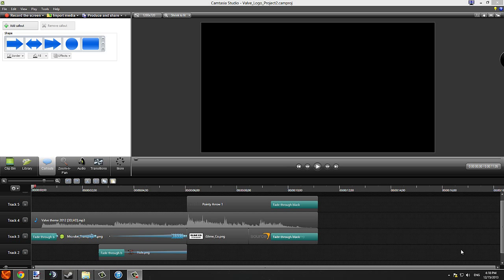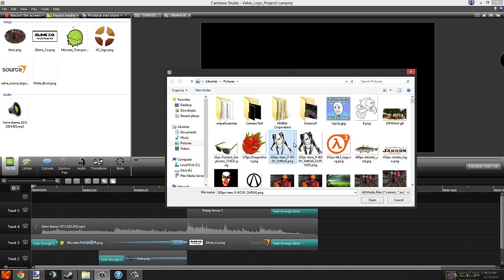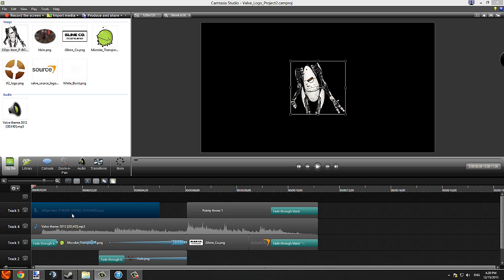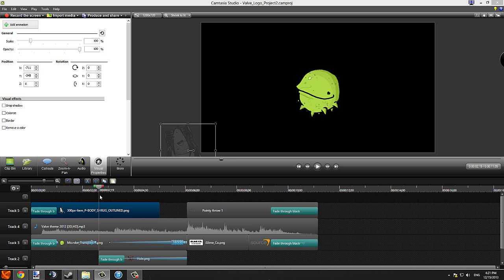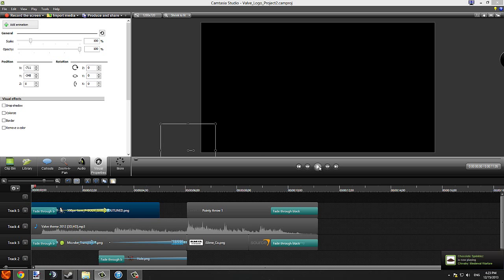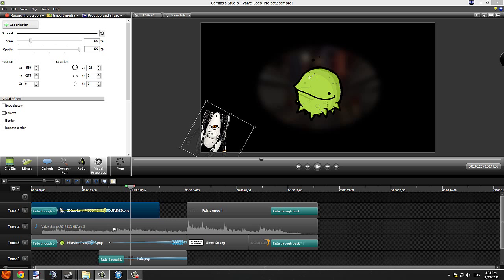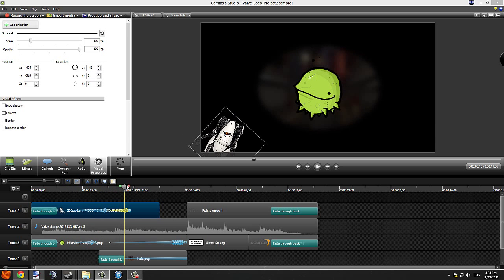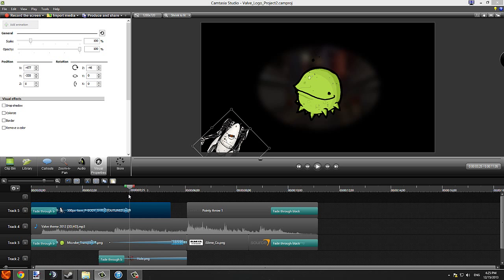[Camtasia Studio] - Animation Tutorial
I plan to have a tutorial for each program I spoke about up today. That means there will be one more video on the way. Anyway, hope you guys enjoy this one. I due stutter a little bit, but bare with me. Anyway, can't wait to due the next one, I am really looking forward to it.